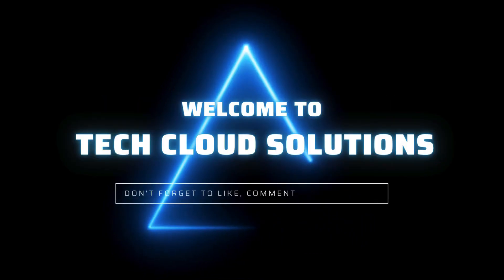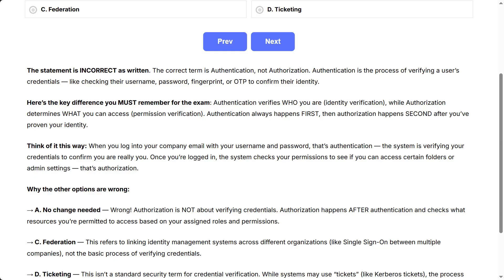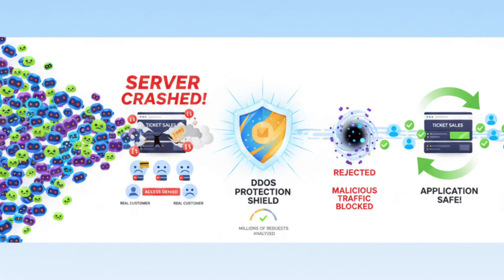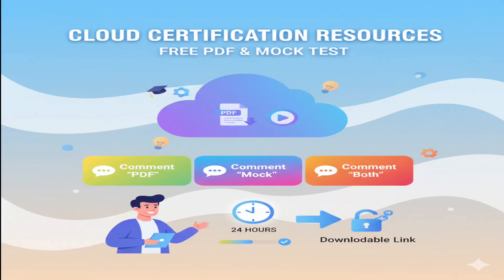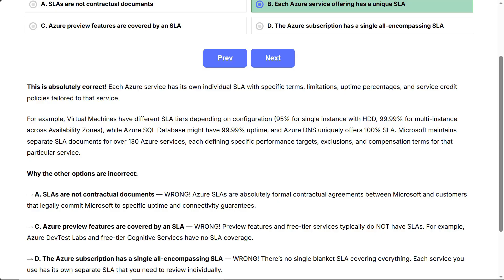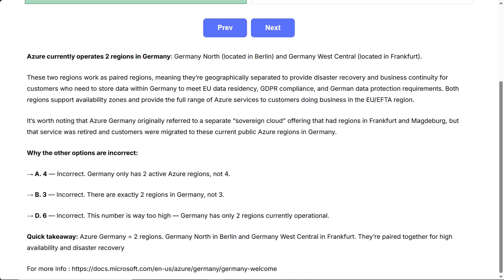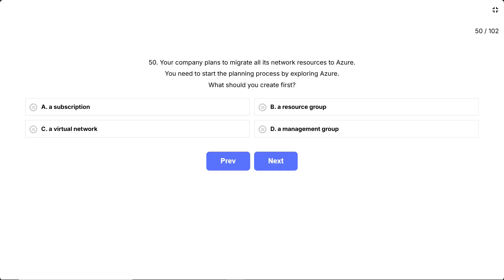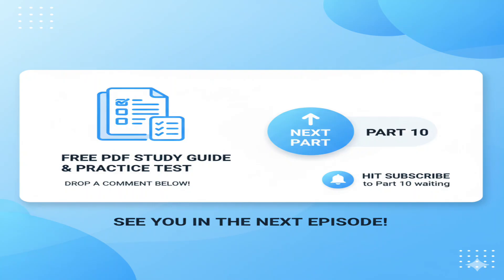AZ-900 Practice Test 2025 |100 Real Questions| Free PDF + Mock Test Part 9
Ready to land an 85K+ Azure cloud job in the US, UK, or Canada? This comprehensive AZ-900 practice test Part 9 features real exam questions with detailed explanations. Download your FREE PDF and get exam-ready for 2025.

0:00 AZ-900 Journey Part 9 - Real Exam Questions & Scenarios
1:15 Question 46 - Authentication vs Authorization Explained
3:30 Understanding Identity Verification & Credential Management
4:45 Question 47 - DDoS Protection Strategy for Azure Websites
7:00 Preventing Resource Exhaustion & Network Attacks
8:30 Question 48 - Azure SLA Structure & Service Level Agreements
10:15 Understanding Azure Uptime Guarantees & Contractual Terms
11:30 Question 49 - Azure Germany Regions & EU Data Residency
12:45 Question 50 - Azure Subscription Hierarchy & Resource Planning
14:00 Free PDF Study Guide & Next Steps for AZ-900 Certification

📚 What's Included:
✅ Real practice questions aligned to Microsoft's exam objectives
✅ Step-by-step explanations for each answer
✅ Time-stamped sections for quick revision
✅ FREE PDF + Mock Test (link in pinned comment)

💡 Why This Matters for Your Career:
Cloud Computing jobs are booming, with 6-figure salaries for certified professionals. Passing the AZ-900 is the first step toward advanced paths like AZ-104 (Azure Administrator) and AZ-204 (Azure Developer). This exam practice will boost your confidence and knowledge.